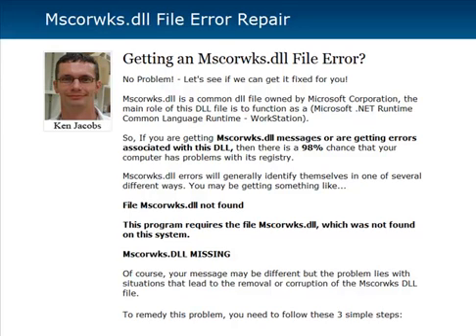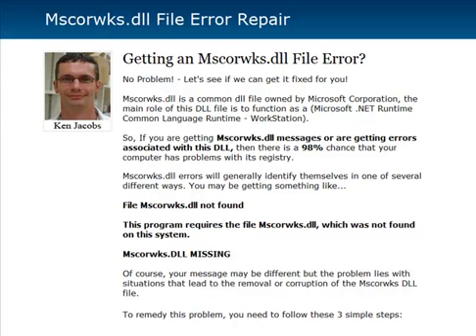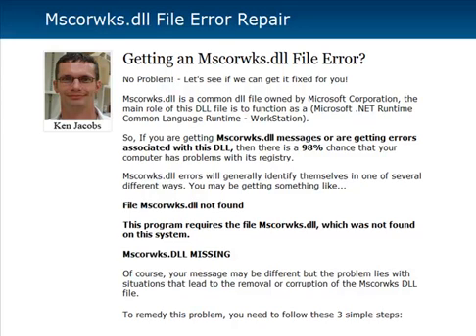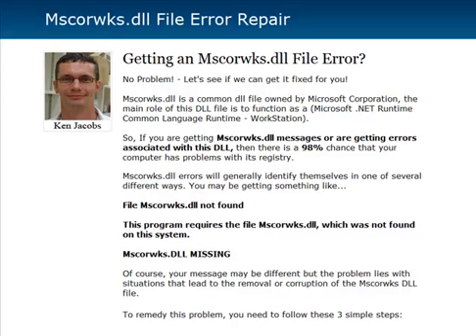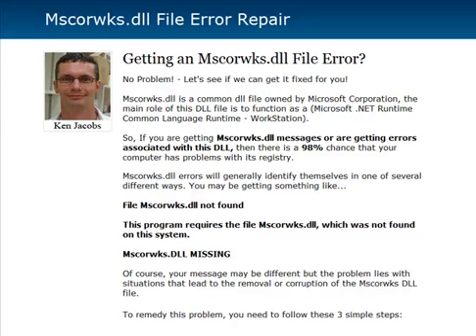Mscorwks.dll Error Fix - Mscorwksdll.com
Mscorwks.dll. Here is a quick video I created to show you how I quickly fixed the Mscorwks.dll errors I was constantly getting on my home PC.